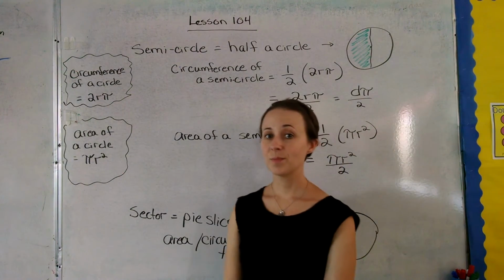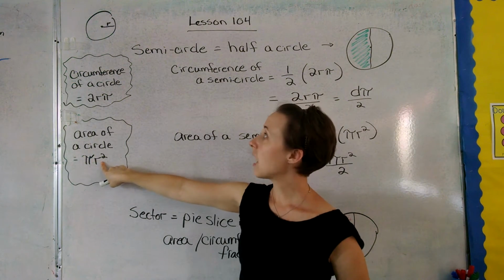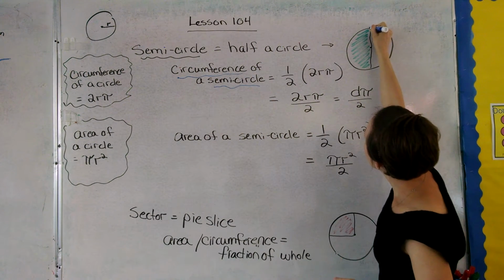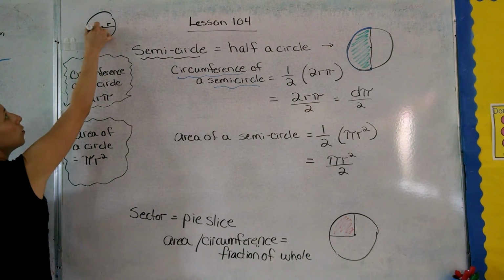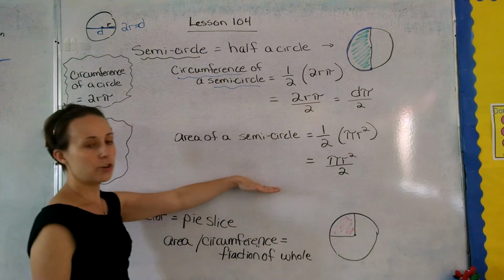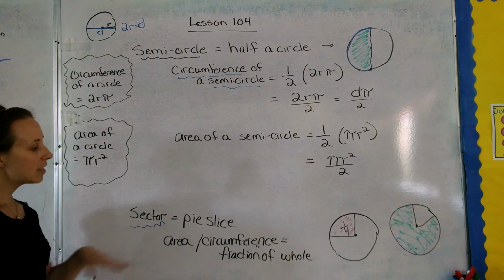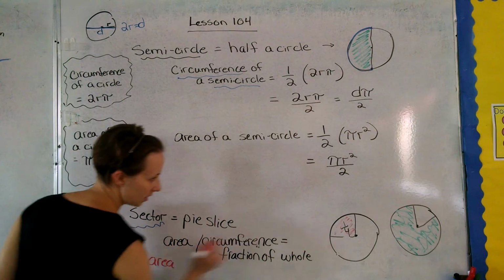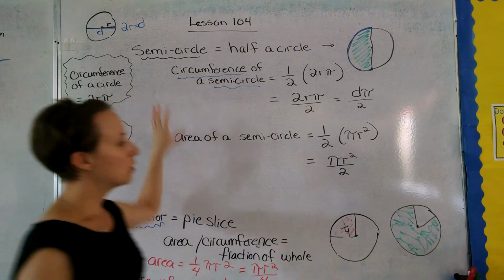Lesson 104a Semicircle and sectors